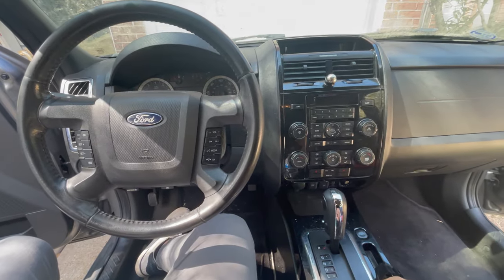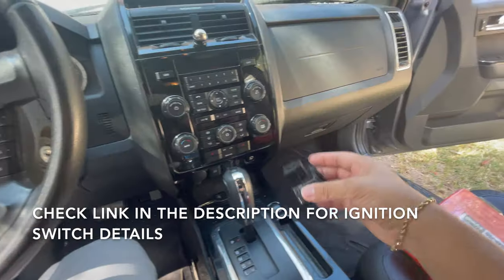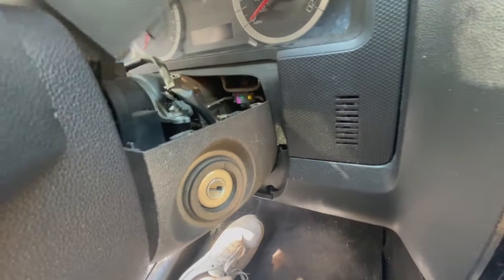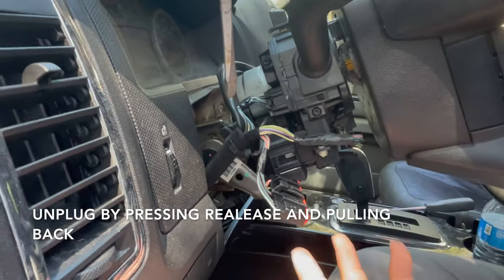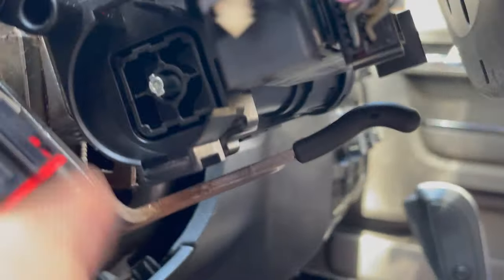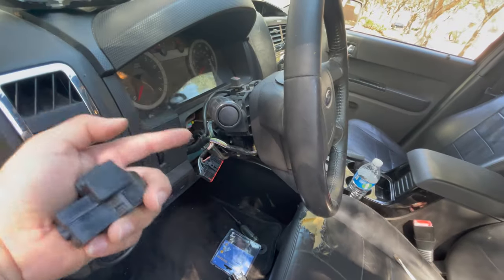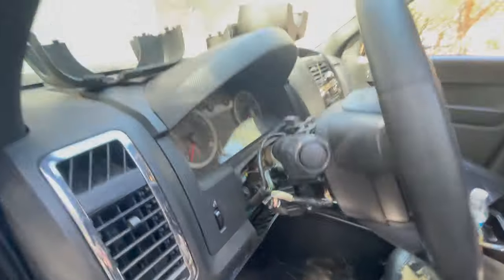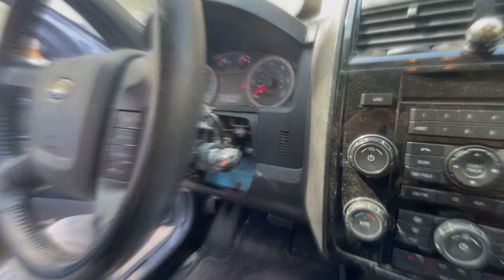Ford Escape Won't Start Ignition Switch Replacement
if you don't have an Amazon account, click here for a free month

This video will show you how to replace your ignition switch on any 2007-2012 Ford Escape. A infamous issue with this vehicle where you are not able to start the vehicle when turning the switch. This video will show you step by step what you have to do and what part you have to buy